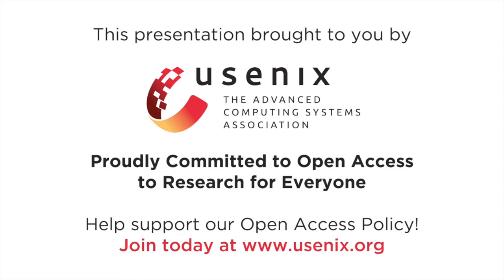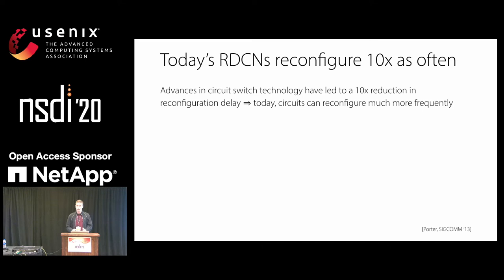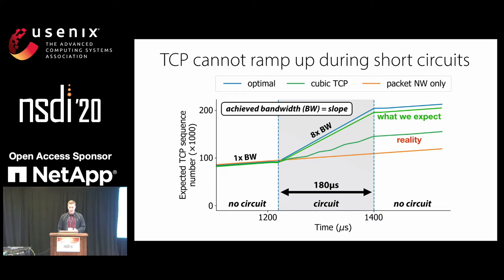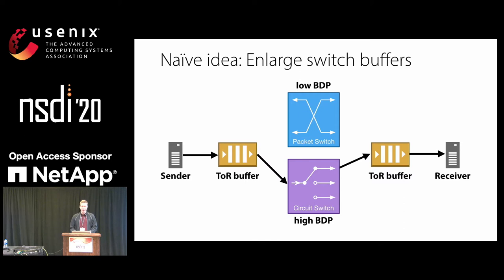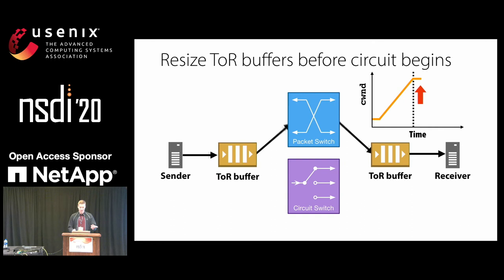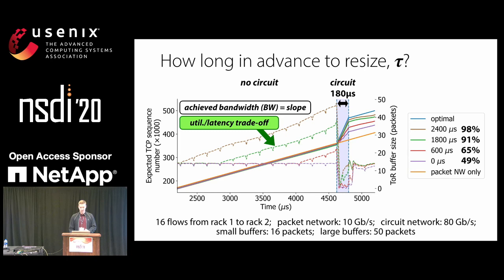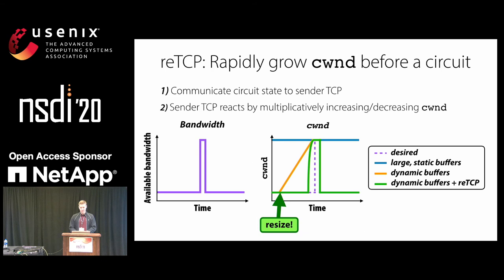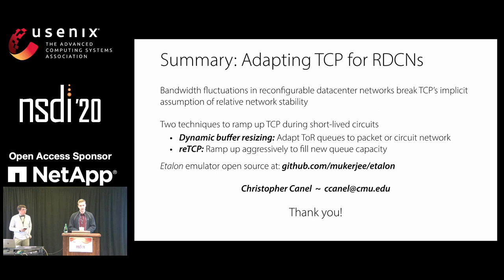NSDI '20 - Adapting TCP for Reconfigurable Datacenter Networks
Adapting TCP for Reconfigurable Datacenter Networks

Matthew K. Mukerjee, Carnegie Mellon University / Nefeli Networks; Christopher Canel, Carnegie Mellon University; Weiyang Wang, UC San Diego; Daehyeok Kim, Carnegie Mellon University / Microsoft Research; Srinivasan Seshan, Carnegie Mellon University; Alex C. Snoeren, UC San Diego

Reconfigurable datacenter networks (RDCNs) augment traditional packet switches with high-bandwidth reconfigurable circuits. In these networks, high-bandwidth circuits are assigned to particular source-destination rack pairs based on a schedule. To make efficient use of RDCNs, active TCP flows between such pairs must quickly ramp up their sending rates when high-bandwidth circuits are made available. Past studies have shown that TCP performs well on RDCNs with millisecond-scale reconfiguration delays, during which time the circuit network is offline. However, modern RDCNs can reconfigure in as little as 20 μs, and maintain a particular configuration for fewer than 10 RTTs. We show that existing TCP variants cannot ramp up quickly enough to work well on these modern RDCNs. We identify two methods to address this issue: First, an in-network solution that dynamically resizes top-of-rack switch virtual output queues to prebuffer packets; Second, an endpoint-based solution that increases the congestion window, cwnd, based on explicit circuit state feedback sent via the ECN-echo bit. To evaluate these techniques, we build an open-source RDCN emulator, Etalon, and show that a combination of dynamic queue resizing and explicit circuit state feedback increases circuit utilization by 1.91× with an only 1.20× increase in tail latency.